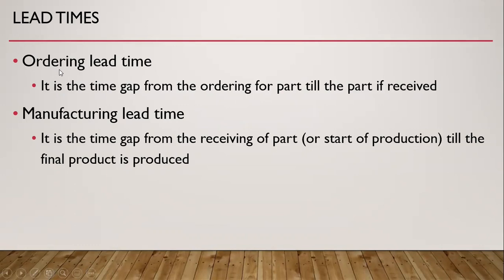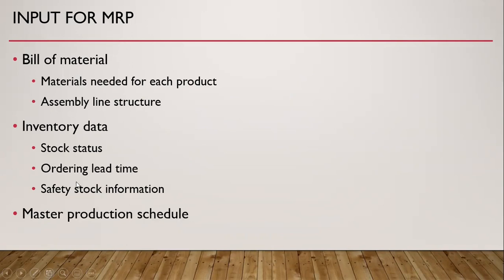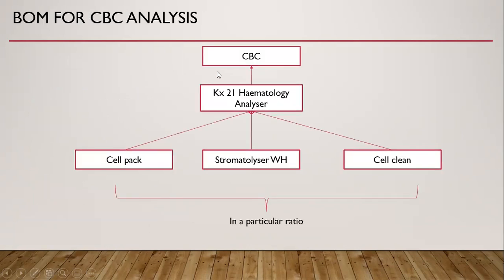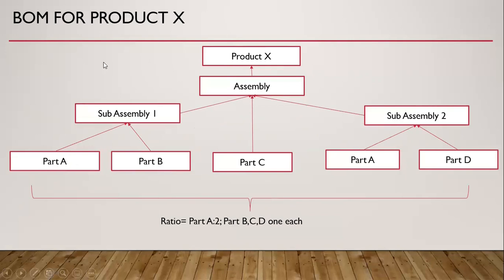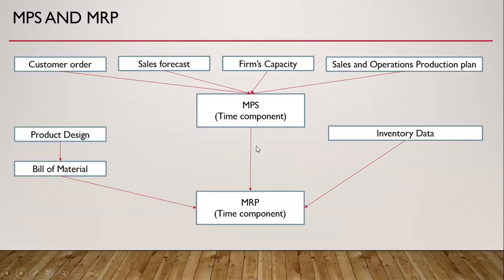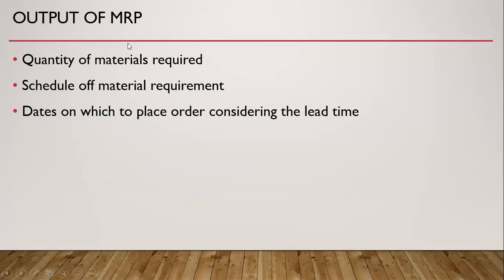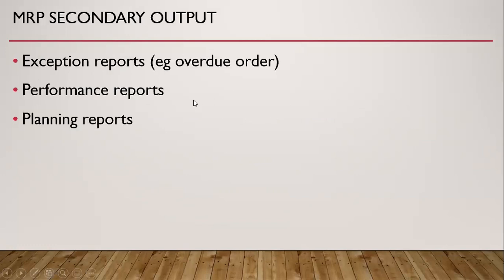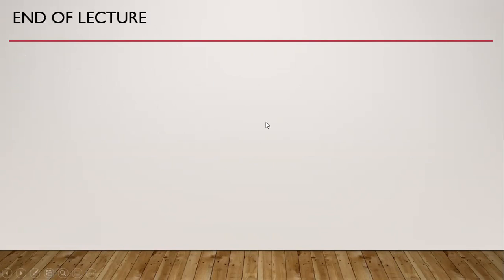Material Requirements Planning | Operations Management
This is a short video lecture on Material Requirements Planning which is a part of my series of lectures on Operations Management.